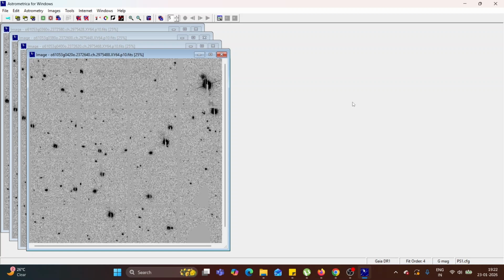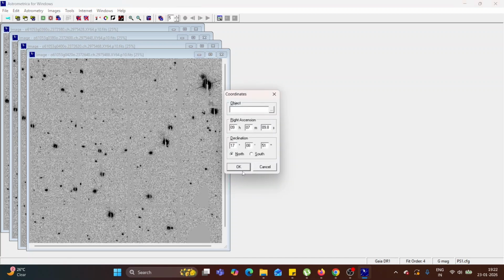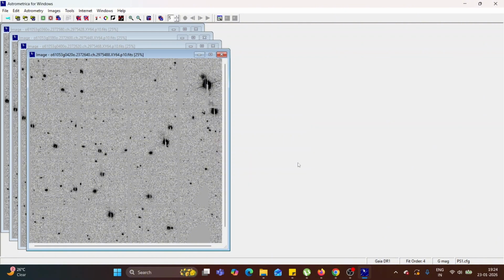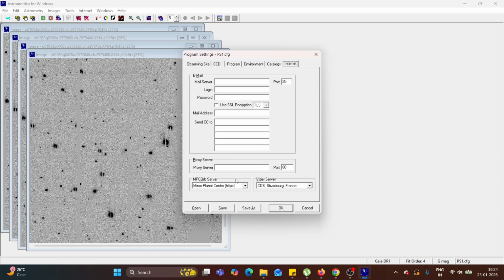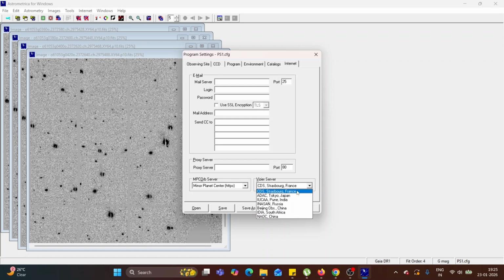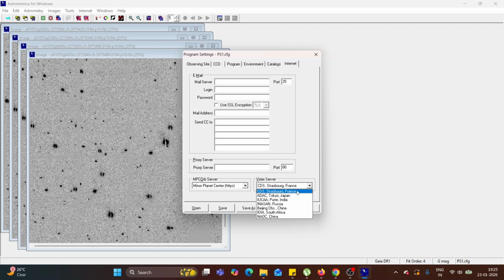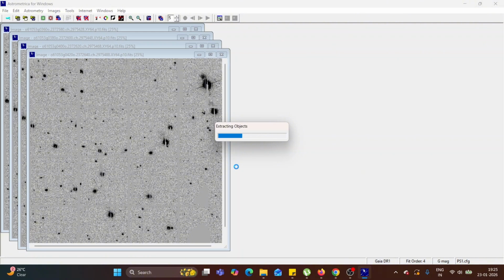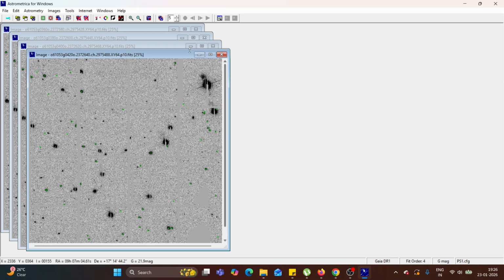Lecture 17: How to Resolve HTTP Read Timeout Error in Astrometrica | Propagation Institute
This lecture explains how to identify and fix the HTTP Read Timeout Error encountered in Astrometrica while downloading star catalogs, ephemeris data, or known-object overlays during the International Asteroid Search Campaign (IASC). Participants learn common causes such as network instability, server response delays, firewall restrictions, and incorrect proxy settings, along with practical solutions to ensure uninterrupted data access and accurate asteroid analysis.